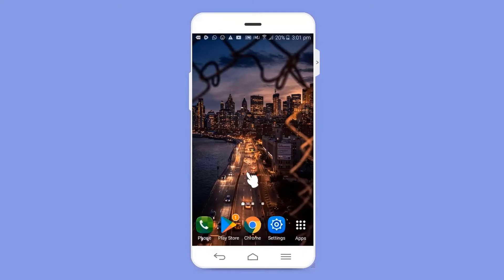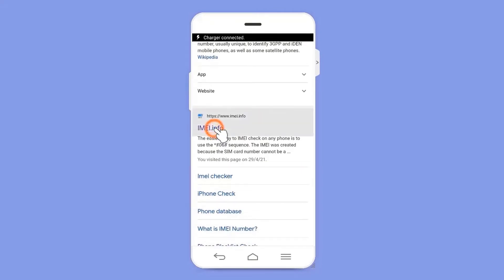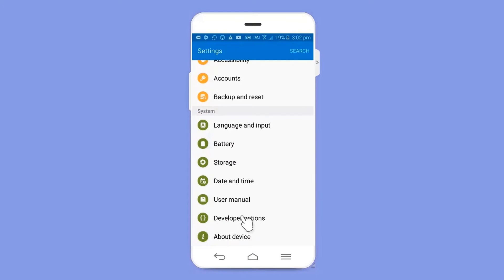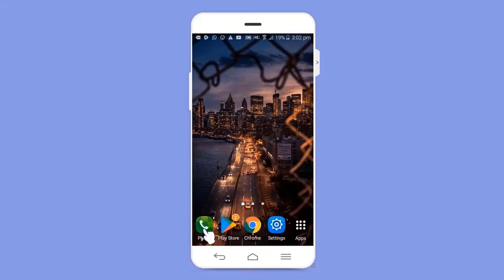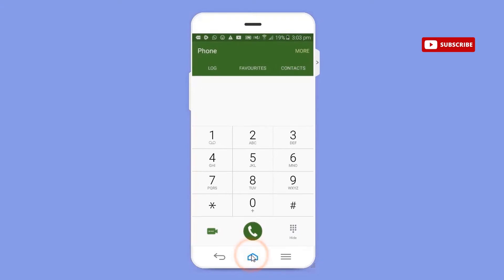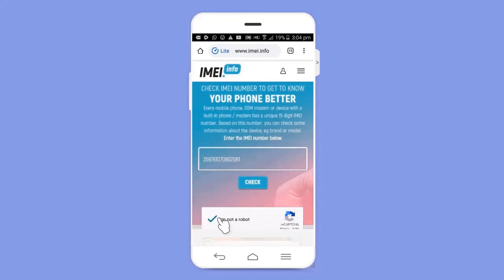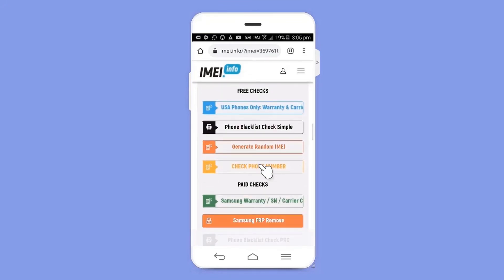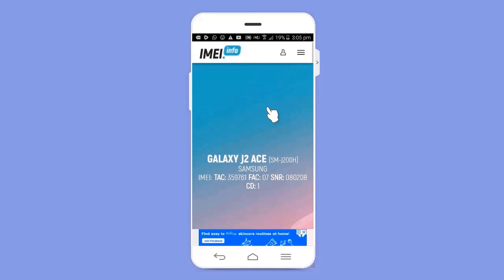how to check your phone is original or fake || how to check a smartphone is genuine or duplicate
how to check your phone is original or fake - how to check a smartphone is genuine or duplicate? in english

how to check your phone is original or fake - how to check your phone is original or fake using imei number.
I will show you a trick that well tell you that your phone is original or fake this trick will help you in future when you are buying a phone so you can check whether you are buying the original or the clone (fake) version.

how to check if your realme phones is original or fake. want to know how to check the phone is original or fake?

now a days lots of copy phones or fake phones selling around the markets and some time it gets too dificult to identify that the phone which you are going to buy is original of fake

cover topic
1 how to check your phone is original or fake
2 How to Identify if Your Phone Is an Original or a Clone
3 How to Check if Samsung Galaxy Mobile Phone is Original or Not
4 Secret Code to Check if Samsung Phone is Original or Fake
5 How to Check if Samsung Phone is Original or Not
6 How to Check any OnePlus Phone is Original or Fake
7 how to find IMEI number of your smartphone
8 hot to tell if a phone is real
9 how to know your phone is fake
10 how to check if your phone is original or fake
11 how to check xiaomi phone is original or fake
12 how to check my phone is original or fake
13 how to check if your samsung phone is original or fake
14 how to check if your realme phones is original or fake
15 how to know your phone is original or fake
16 how do you know if your phone is original
17 how do i know if my phone is original
18 how to check my phone is original or not